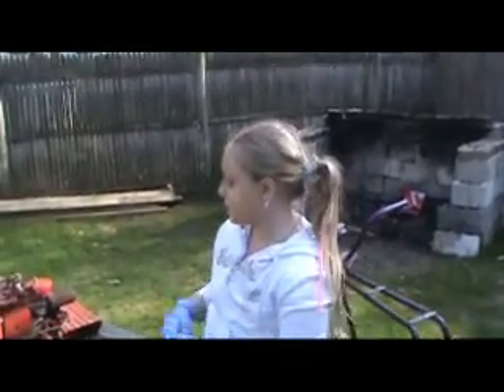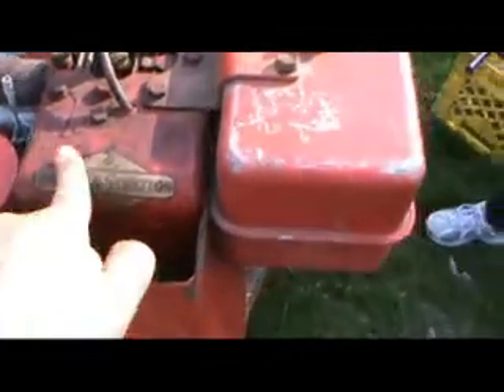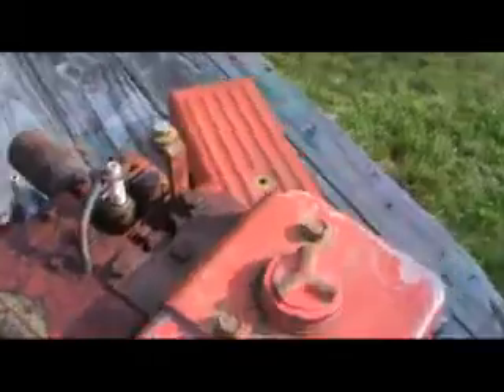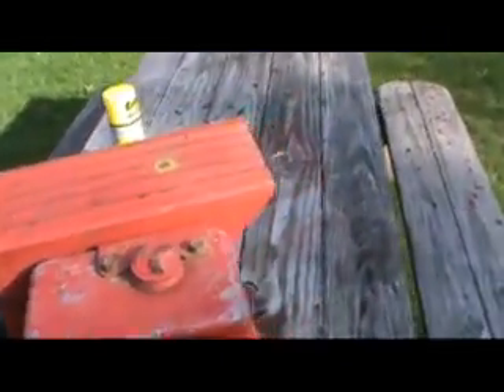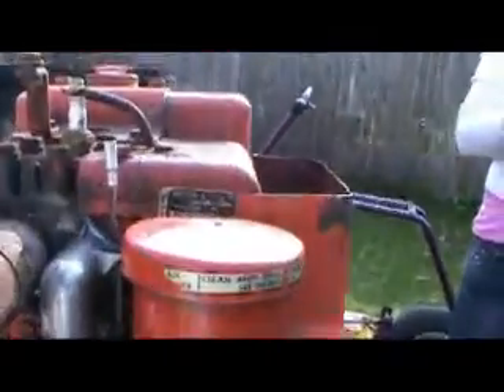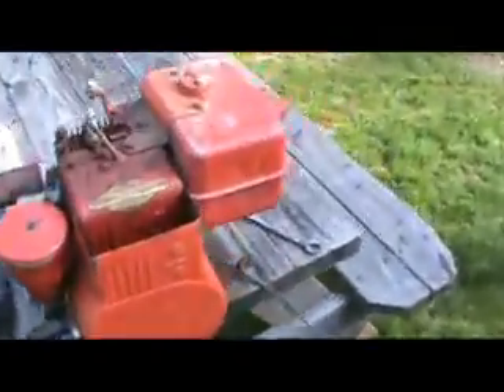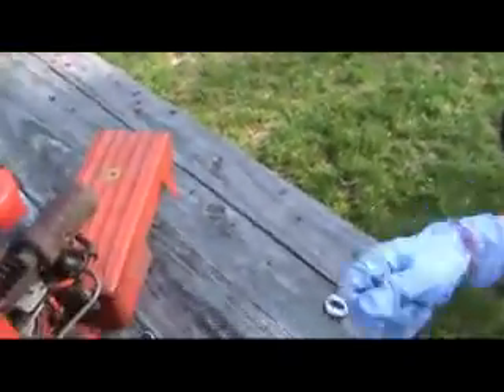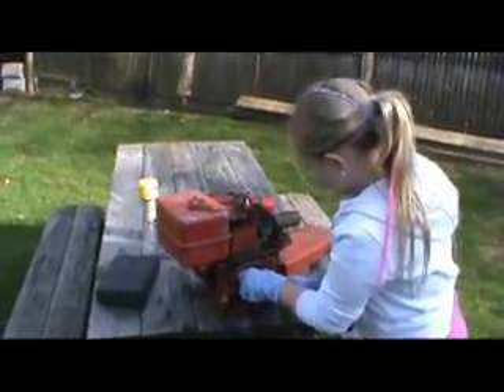MINIBIKE PART 2 ENGINE WORK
This is a minibike my 10 year old daughter and I are building together to help teach her mechanics and build a strong bond with my children.
ANY OBSENE OR RUDE COMMENTS WILL BE REMOVED AND YOU WILL BE BANNED FROM MY CHANNEL.